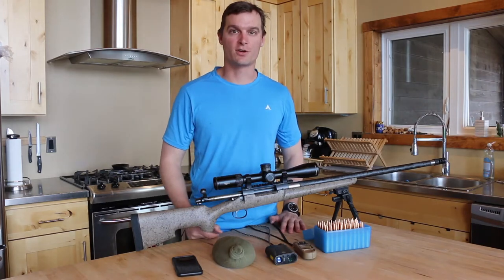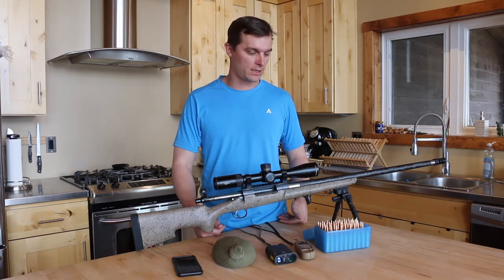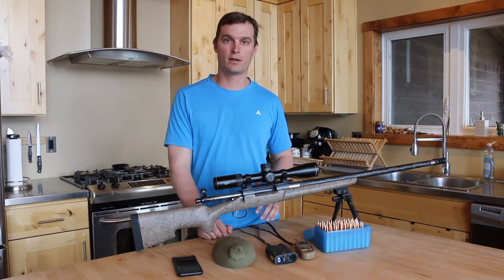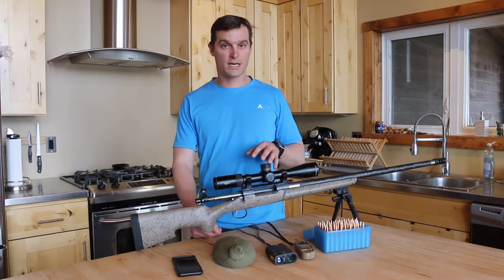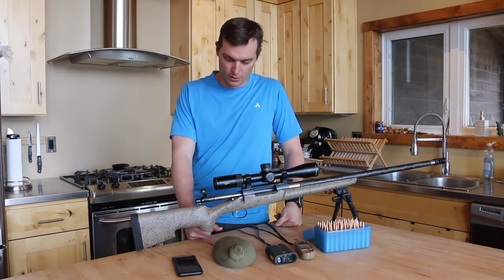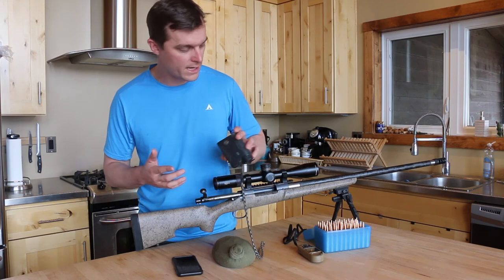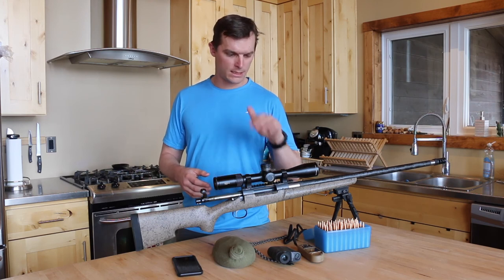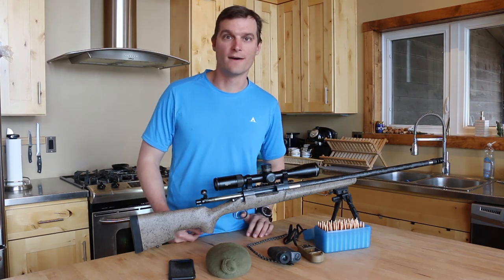Stoke Your Passion - Intro to Extended Range Shooting, Pt. 1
Stoke Your Passion with this Introduction to Extended Range Shooting. If you are interested in learning how to shoot at long distances, watch as Grant discusses the steps he takes when attempting a long range target shot. Since it's the off-season, there's no better time to start dialing in your rifle for hunting season than now!
Catch us on the social media!